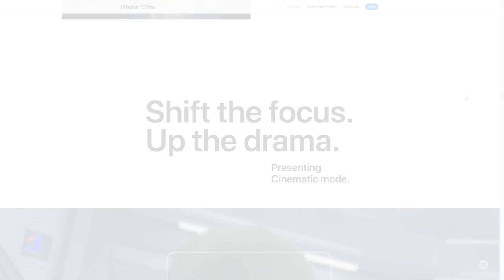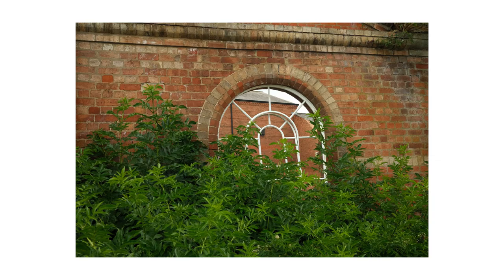Why Fujifilm X100V Is Important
I feel like I have finally earned the right to review this camera. After a year of using X100V, I wanted to thank everybody who stopped by and appreciated my film recipe videos.